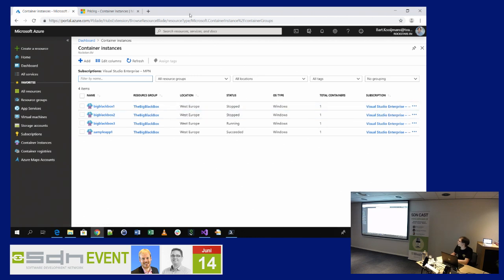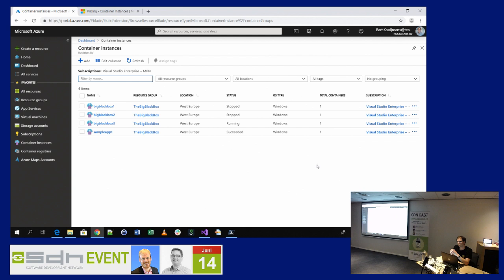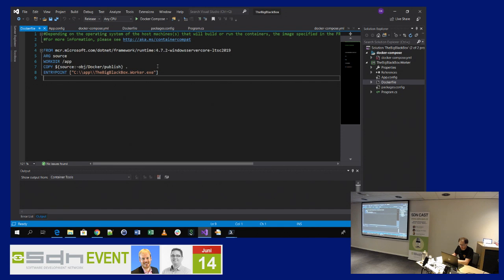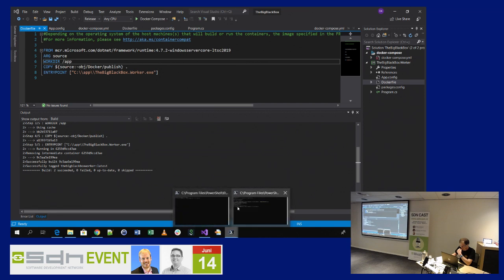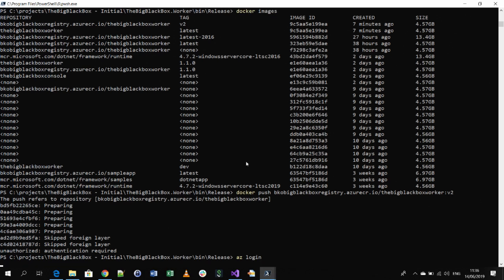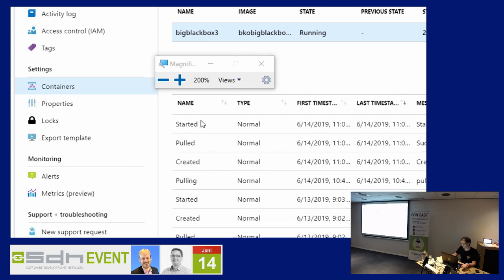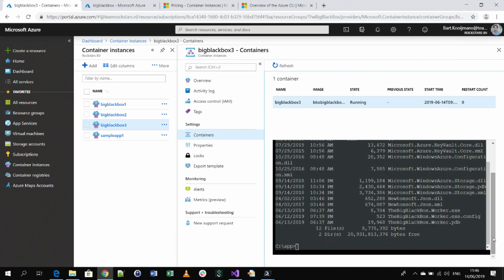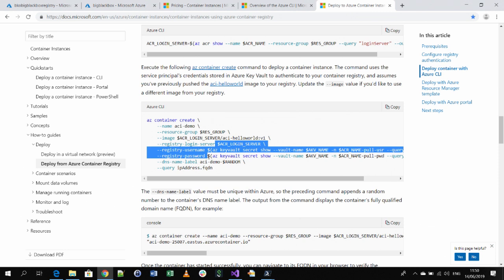Simplify running your VM applications by using Docker in Azure Container Instances - Bart Kooijmans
Want to use Docker, but having trouble on where to start? Welcome Azure Container Instances! The ‘serverless’ VM that really amazed me in its completeness. I’ll show you how to move your legacy VM setup to Azure Container Instances, so you can start rocking with Docker! The starting point will be a Windows VM running somewhere with your .NET software on it. Maintenance of the VM (whether on premise or cloud) lies in your hands and deploying new versions of your tool is difficult to automate. I’ll show you how to run your setup in Docker on your local machine and how to ship the entire Docker container with Azure Container Registry. Once shipped, you can easily deploy the Docker container with your app to an Azure Container Instance. Finally, I’ll walk you through the Azure Container Instances features in the Azure Portal: you can see logging, inspect Environment Variables and start a CLI session from within your browser.